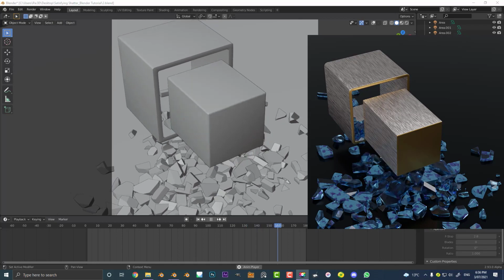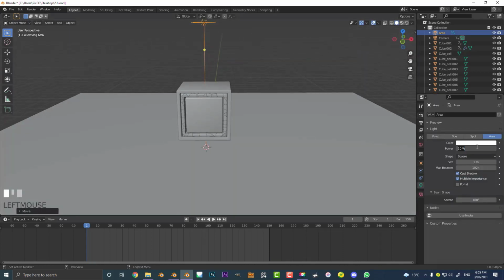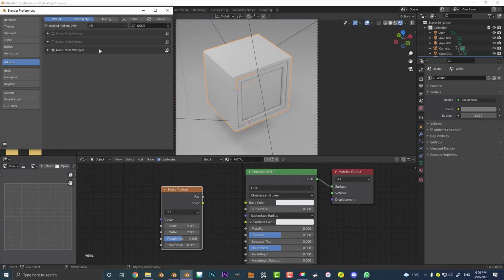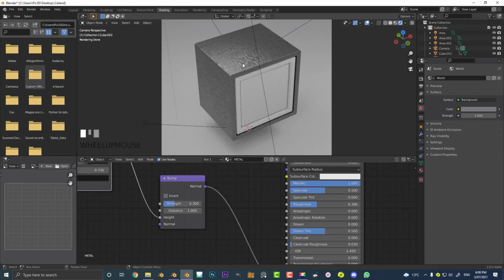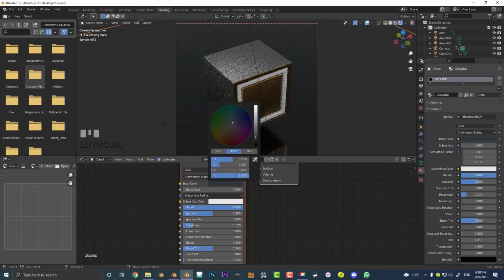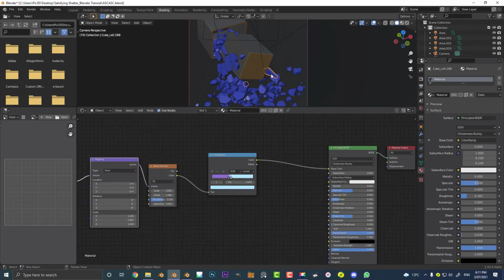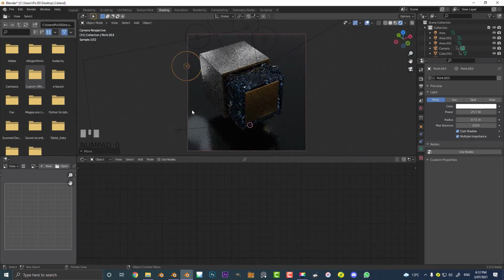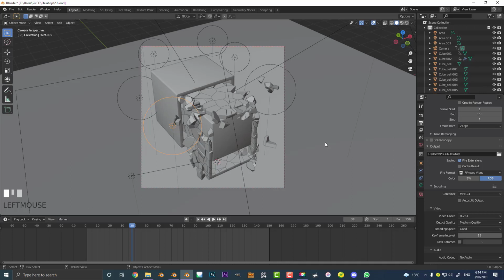Fracture Satisfaction | Blender Tutorial [Part 2]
Welcome to part 2 of making a satisfying fracture animation in Blender 3.0. You can find part once on my channel.